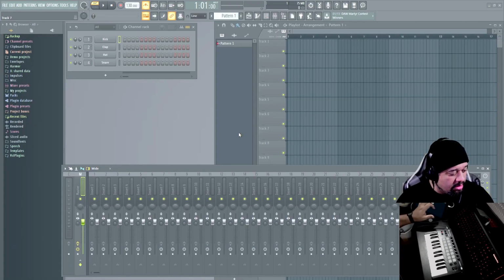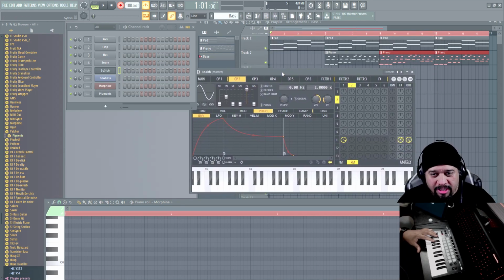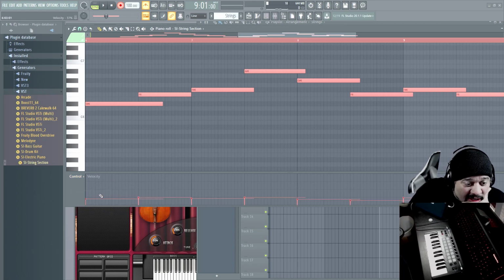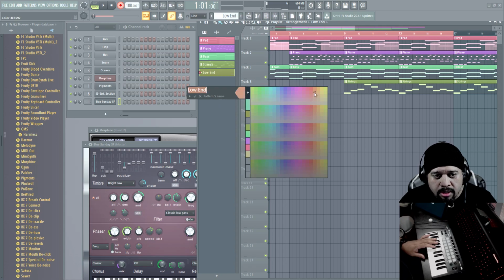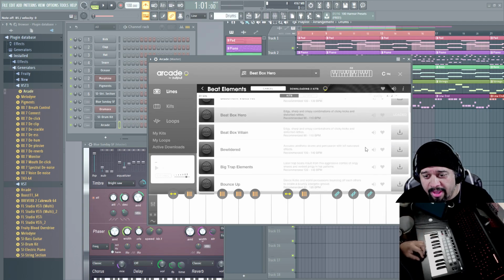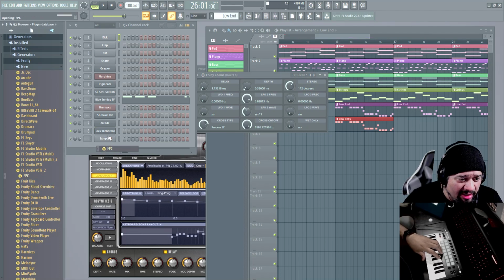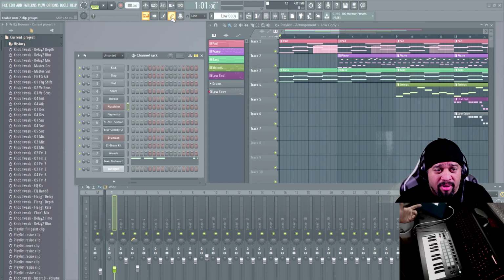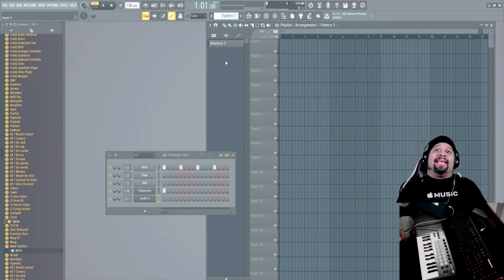FL Studio 20 -Music Production. Creating a track from scratch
We started a track from scratch on stream. It was a great night and we have a solid start. We will be working on this track every Thursday until it's finished. Once it's done it will be freely downloadable. Make sure to visit the stream.